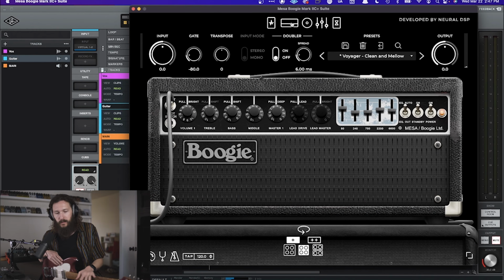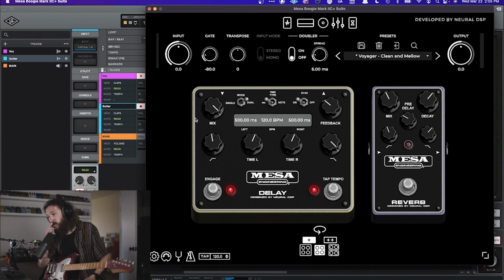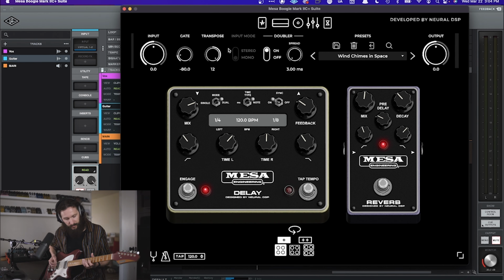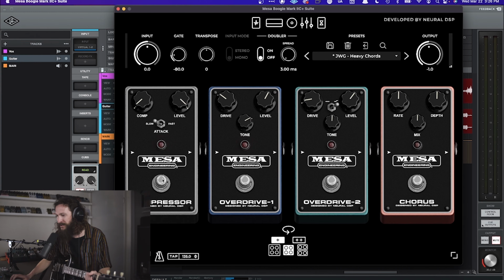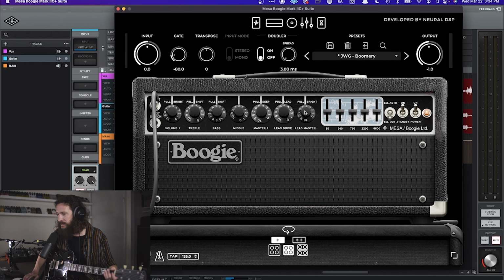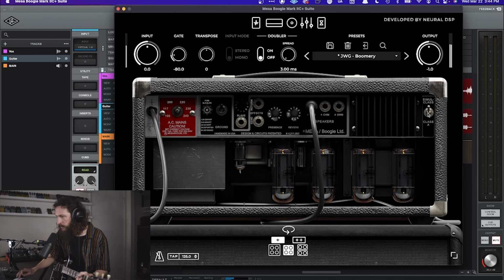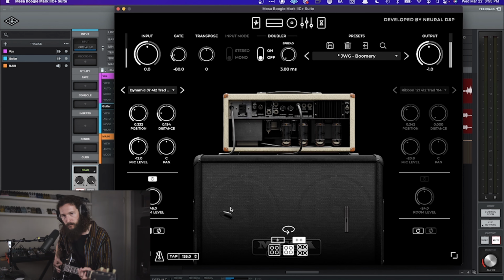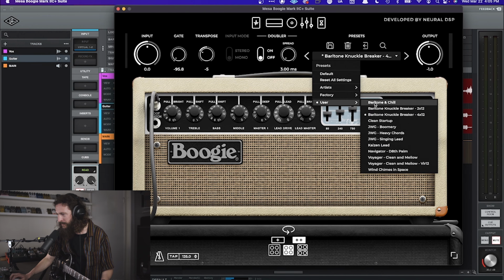My FIRST Time Playing Mesa Boogie! NeuralDSP Mesa Boogie Mark IIC+ Suite | Secret Weapons Demo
The Mesa Boogie IIC+ is an amp renown for its use by some of the most influential guitarists of all time.  Its a sound that has reverberated across some of the most cherished songs and records ever made. I'm not familiar with ANY of this. So what does the legendary IIC+ sound like to someone with no sense of what it "should" be used for? Let's find out.

Guitars Used:
Jennings Voyager (Red)
Jennings Navigator (White)
Bunting (Pink)
Josh Williams Guitars Stella (Black)
Jennings Bass

Timecodes:
00:00 Intro Song
03:27 Review
13:43 Sound Samples Intro
15:45 Clean Guitar Tones, Compressor and Reverb
19:10 BBD Delay
23:34 Hall Reverb
27:25 Doubler in an Ambient Context
29:40 Wind Chimes in Space
32:00 Heavy Guitar Tones
34:37 Compressor and Drive Pedals
41:44 Amp Controls - Rhythm Channel
45:30 Amp Controls - Lead Channel
47:44 Amp Controls - 5 Band Graphic EQ
53:15 Back of the Amp Controls - Presence and Spring Reverb
55:49 C++ Amp Head
01:00:00 Cabinet Options
01:01:52 Speaker and Mic Options
01:05:06 IR Room Controls
01:08:33 9 Band Graphic EQ
01:10:37 Transposition and Fake Baritone Sounds - Dirty
01:11:58 Transposition and Fake Baritone Sounds - Dirty